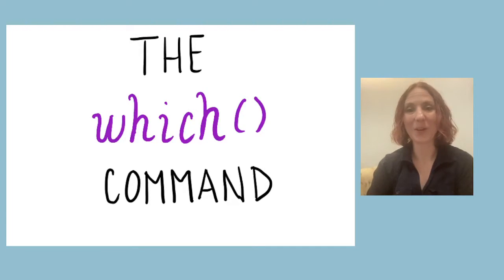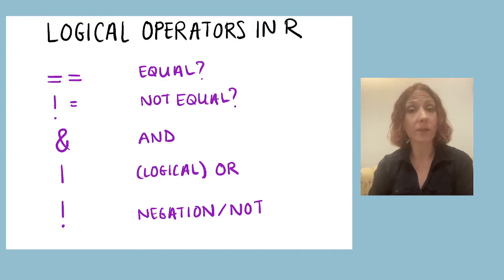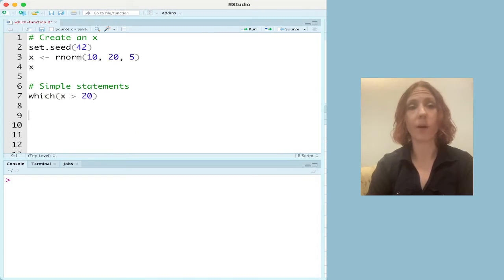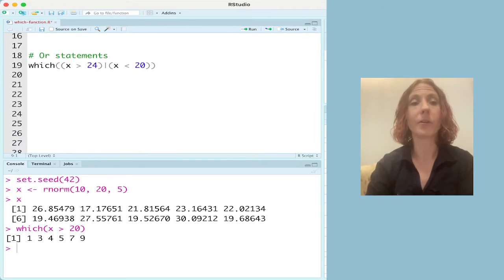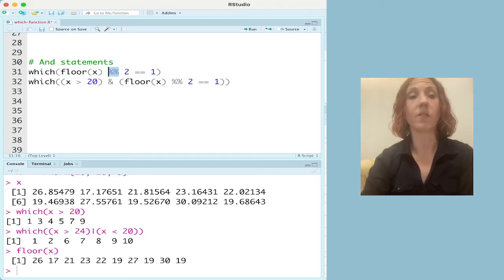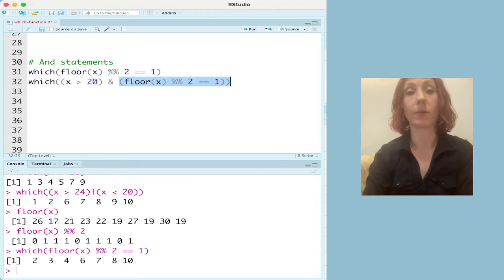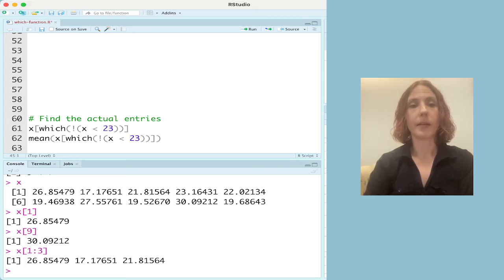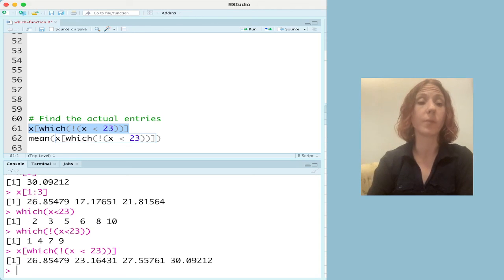Using the which() command in R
Video demonstrating the basic use of the which command in R, including a review of logical operators in R. For code used in the video, you can visit the GitHub repository